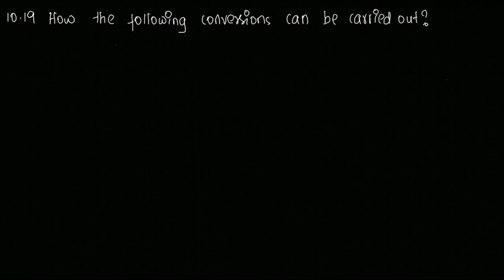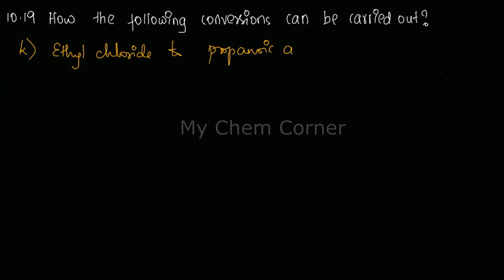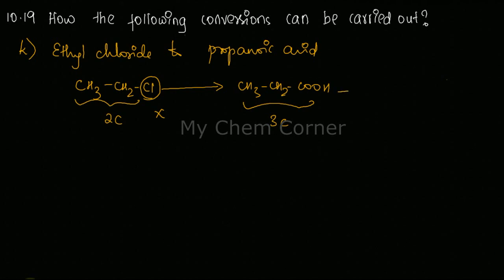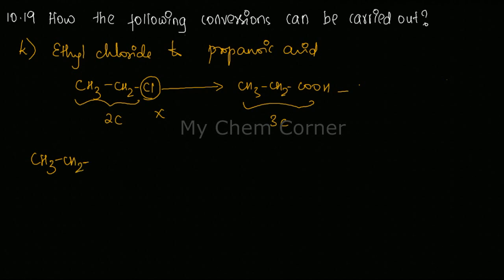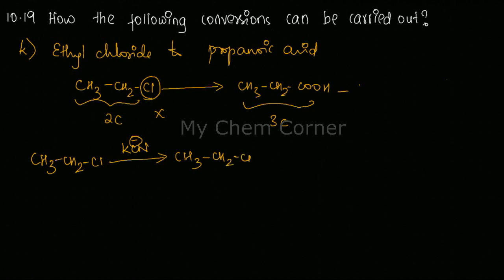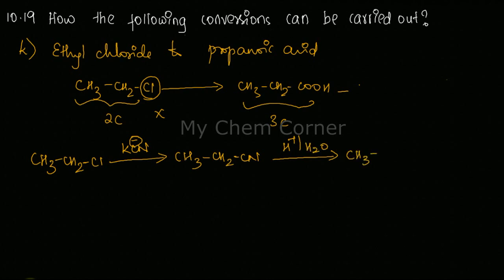Ethyl chloride to propanoic acid I organic chemistry conversions for JEE, NEET & CBSE